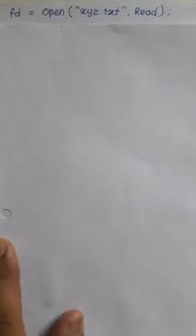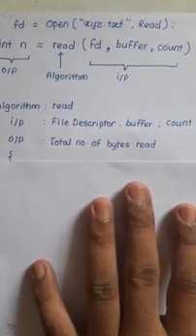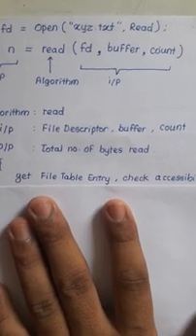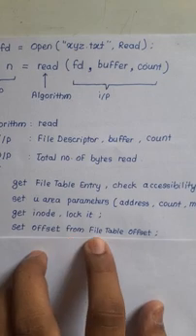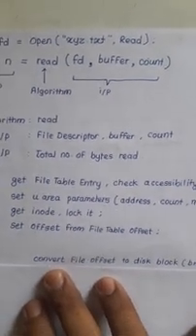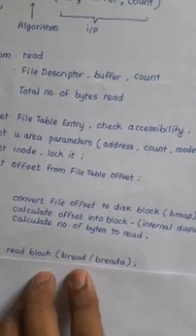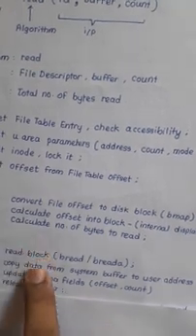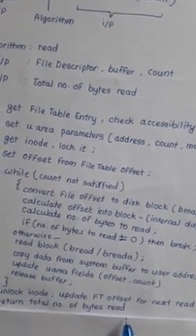Read Algorithm - UNIX